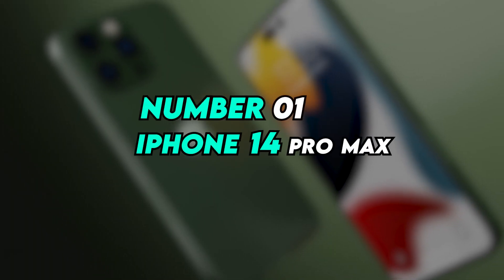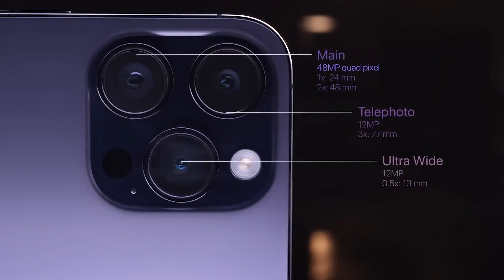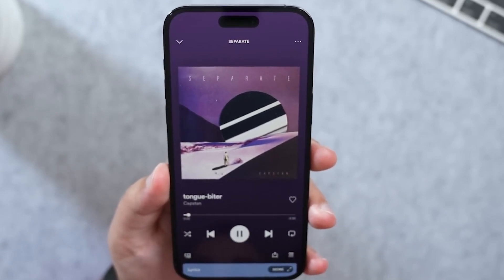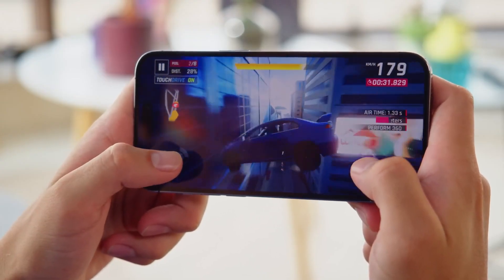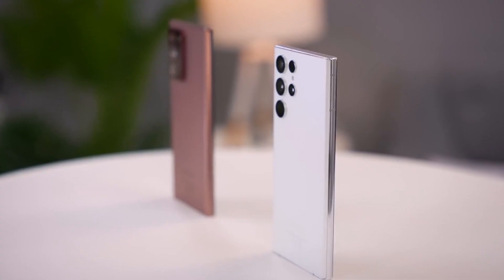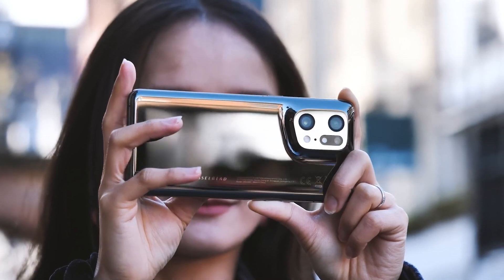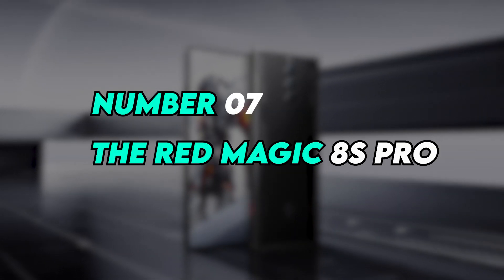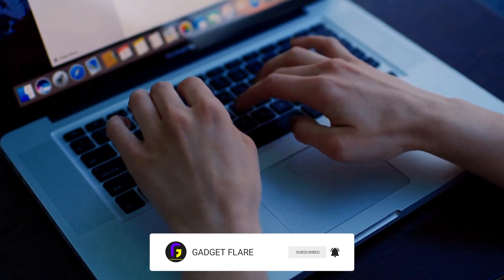Top Secret Lightning-Fast Phones | Revealing the World's Best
If you're looking for the world's fastest phones, then you've come to the right video! We're going to reveal the top-secret Lightning-Fast phones that are so fast, they'll blow your mind! These phones are the best of the best, and you won't find them anywhere else!
Do you have a slow phone? Is your phone taking forever to open or update apps? You're not alone. In this video, I'm revealing the world's best lightning-fast phones.